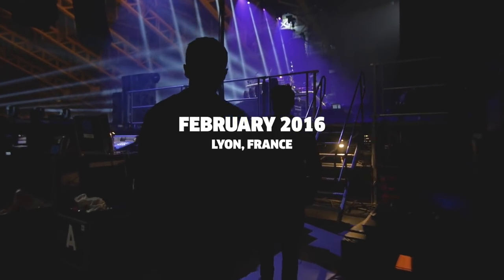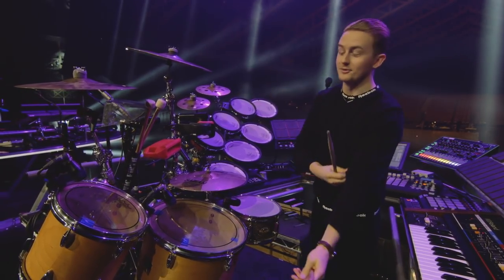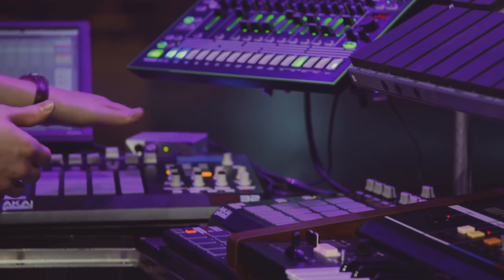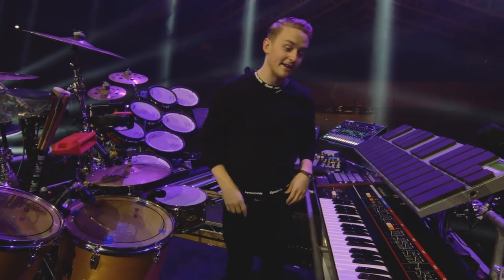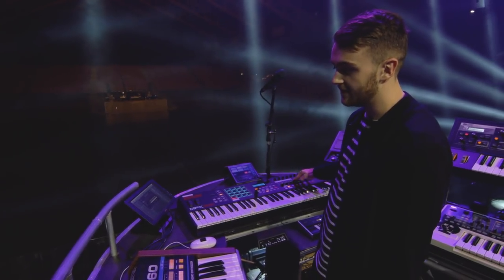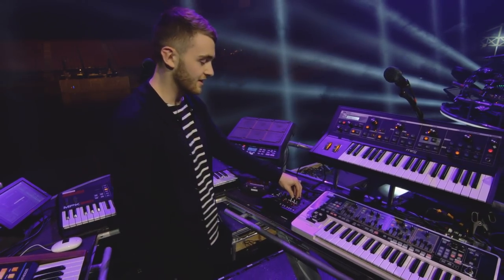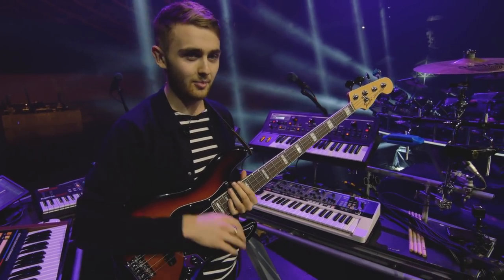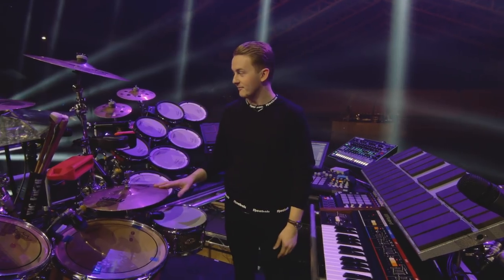Disclosure on their live set-up | Red Bull Music Academy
Celebrated UK producer duo Disclosure give a peek behind the scenes of their elaborate live set-up.

The Red Bull Music Academy is a global music institution committed to fostering creativity in music. We celebrate music, its culture, and the transformative minds behind it. Begun in 1998, the Academy has taken the core principles that underlie its annual workshop for selected participants and applied this curatorial approach to events, lectures, and city-wide festivals throughout the year.